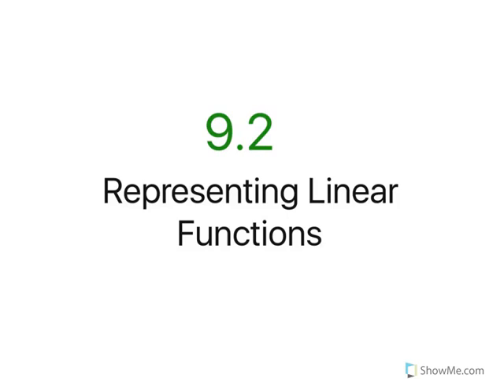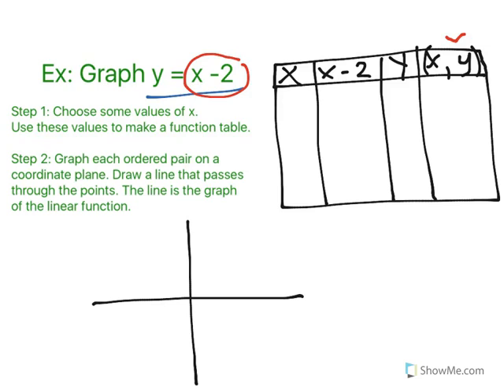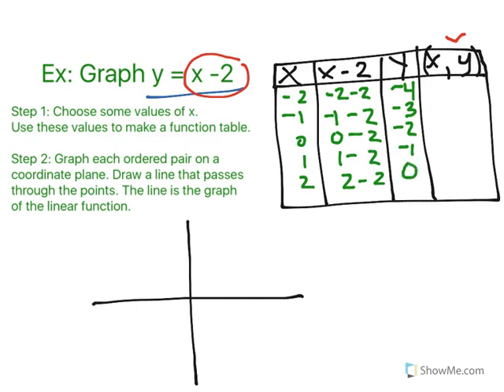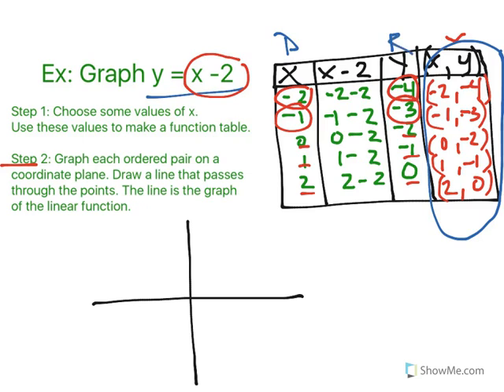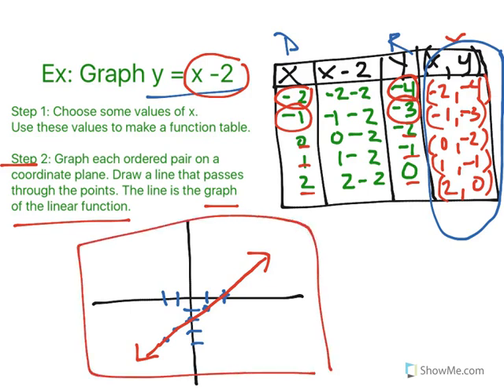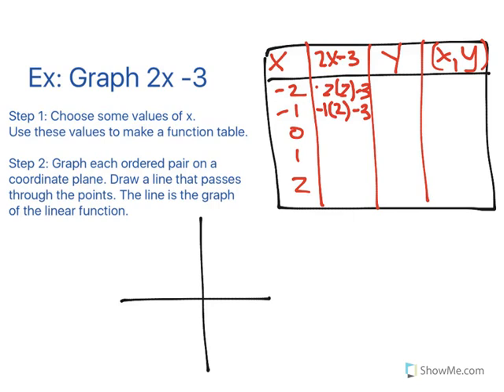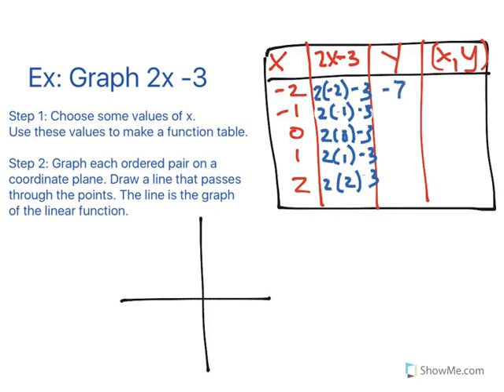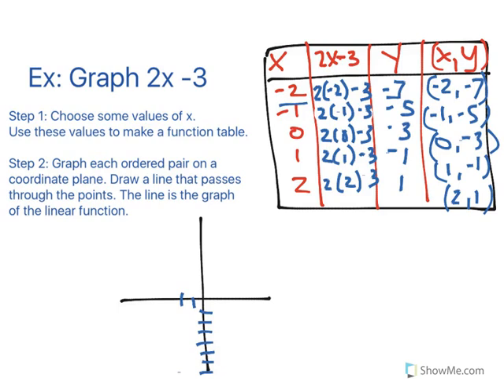7th Grade 9.3 Representing Linear Functions